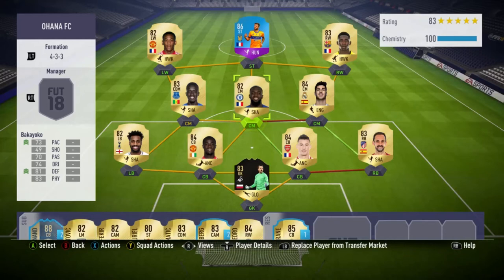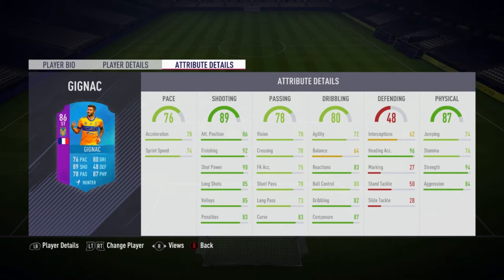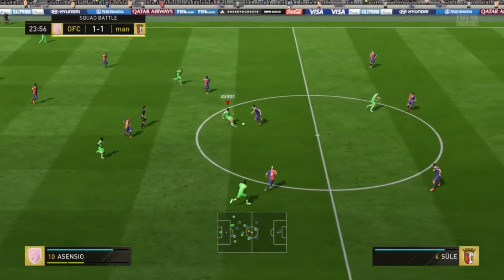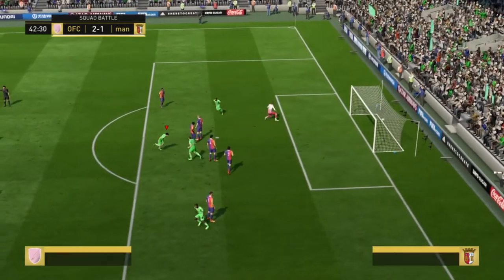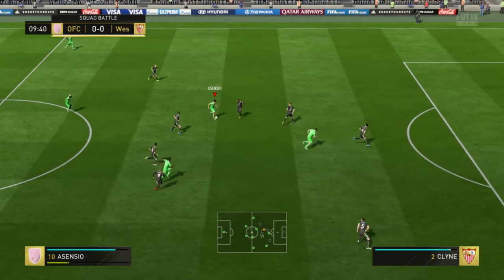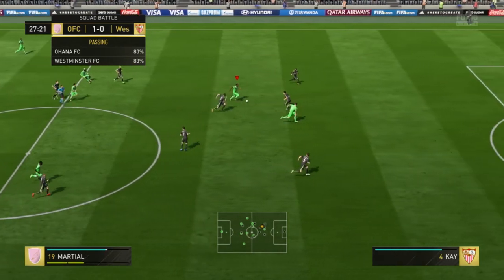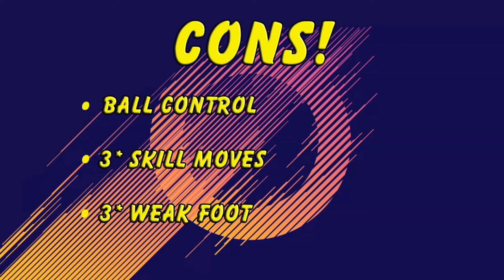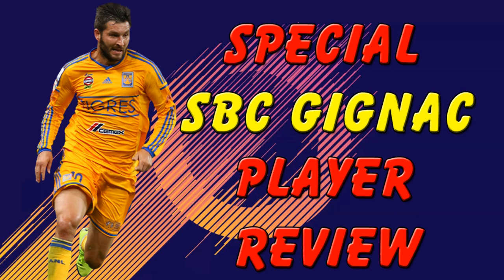FIFA 18 | Player Review - 86 SBC Andre-Pierre Gignac!!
Hello everybody and welcome back!

In this video i have decided to review Andre-Pierre Gignac who is a League SBC for most assists last season! A pretty affordable card with an automatic pay out of 20k coins on completion! One of the best strikers o have used this year!